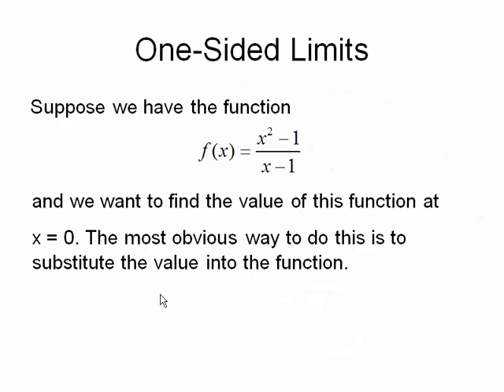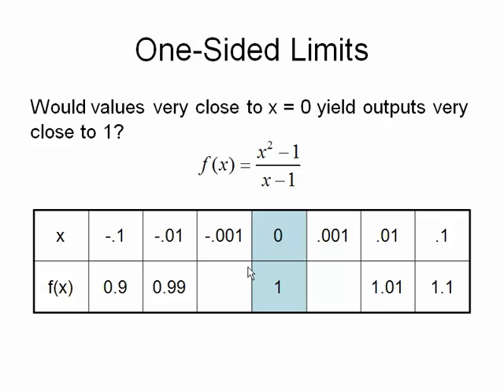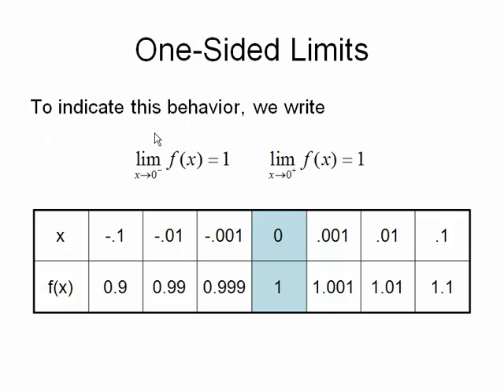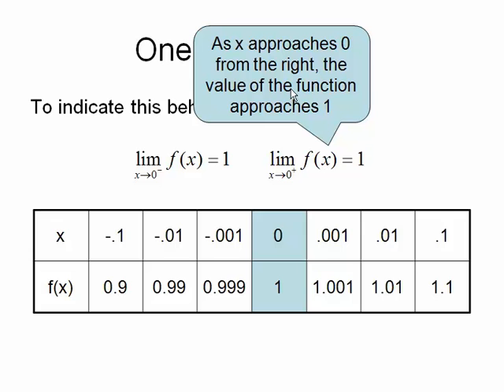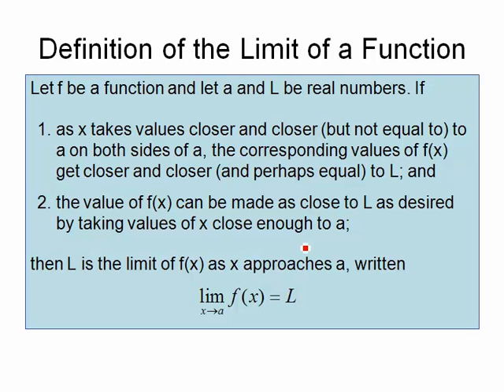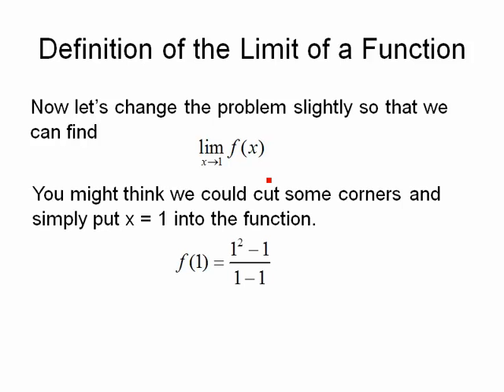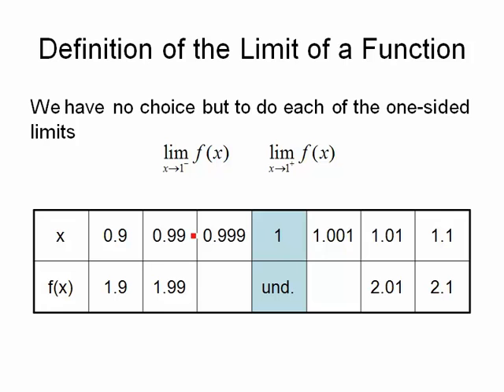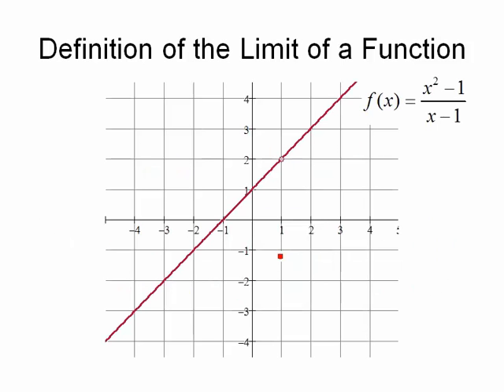One and Two Sided Limits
In this video we look a the difference between one and two sided limits. Designed for an Applied Calculus class from math-faq.com.